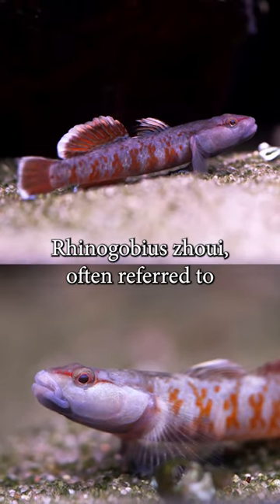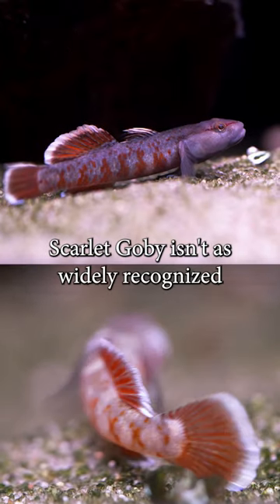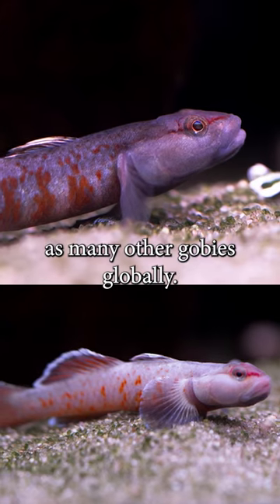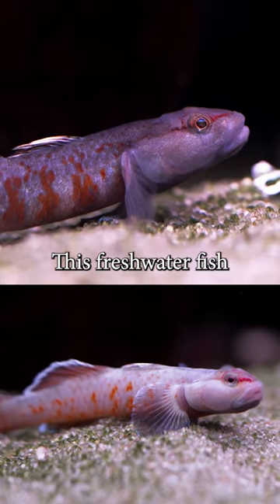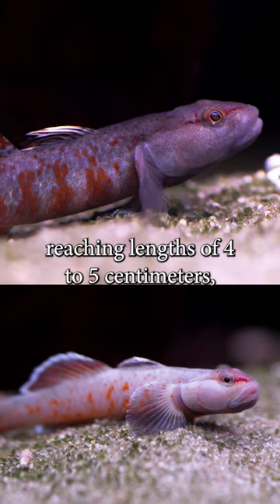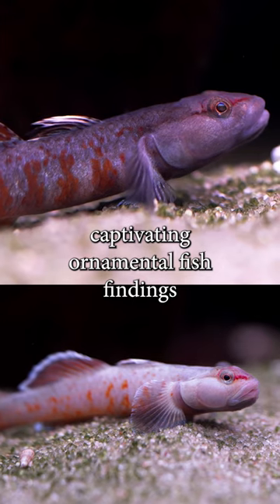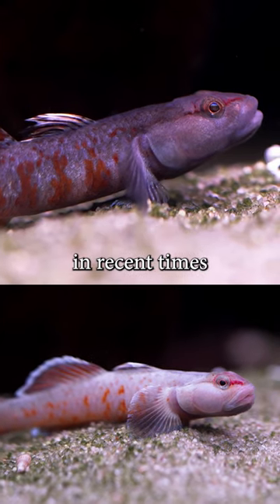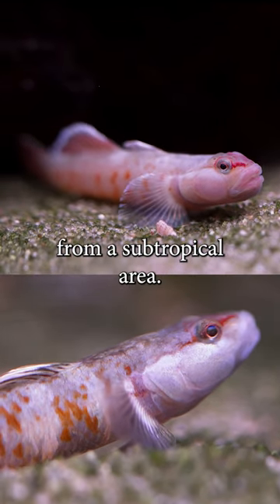Scarlet Goby Fish: Star Of Freshwater Aquariums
Rhinogobius zhoui, often referred to as Zhou's scarlet goby, isn't as widely recognized as many other gobies globally. This freshwater fish, reaching lengths of 4-5 cm, stands out as one of the most captivating ornamental fish findings in recent times. Because they originate from a subtropical area, it's recommended to house them in aquariums without heating, maintaining temperatures between 16-22°C. The water should be pure and offer a bit of flow. Other than that, the care and feeding of this species present no significant challenges @ZOOBOXde